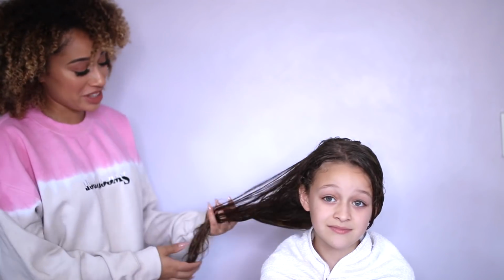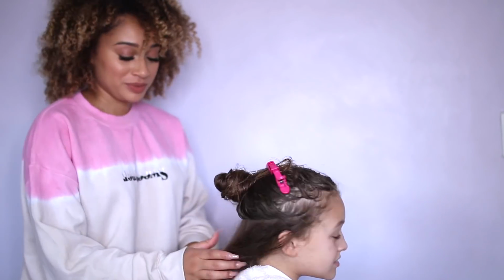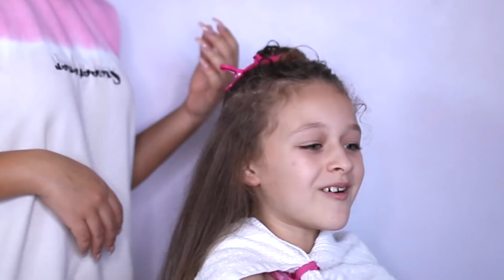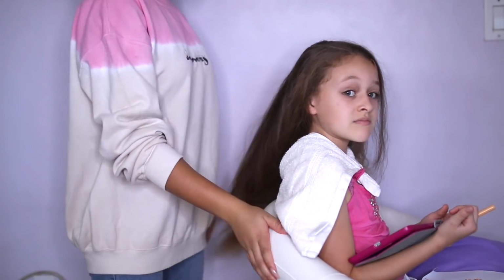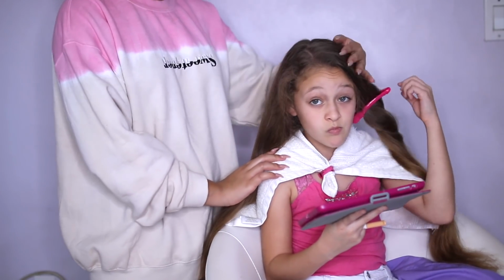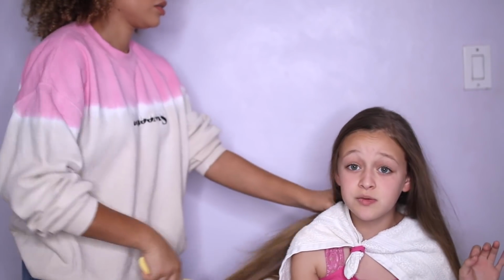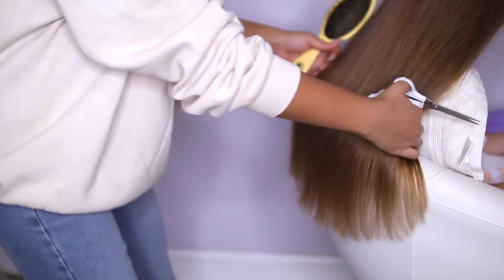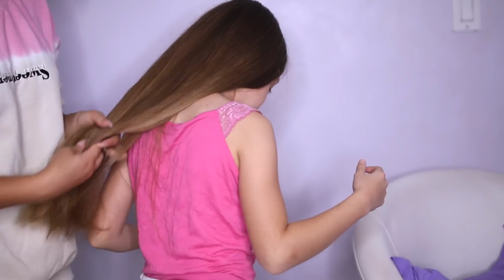Straightening Her Hair for the FIRST TIME!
♡ I N S T A G R A M: @Lisette
♡ T W I T T E R: @Luhhsetty

I straightened my niece Samara's hair for the very first time ever!! Just for fun, no damage was caused to her natural beautiful curls. THUMBS UP this video! 💕

U S E D:

Moroccanoil Perfect Defense
Moroccanoil Protect and Prevent Spray
Paul Mitchell Super Skinny Serum

F A Q:

Name- Lisette
Race- Black & White
Height- 5'3
Location- LA
Age- 23

-xo